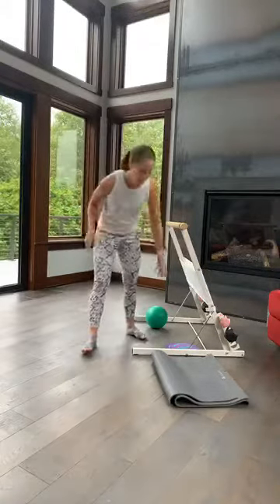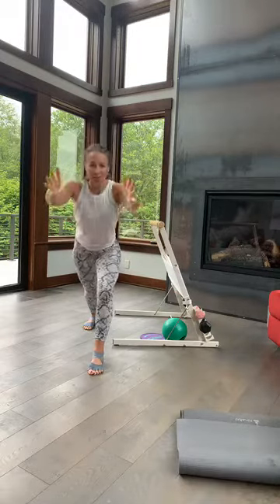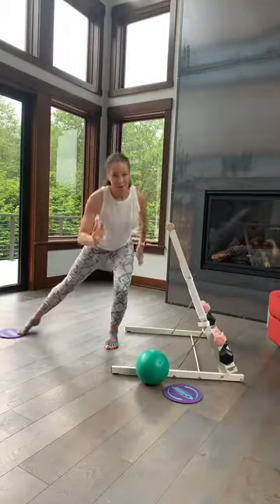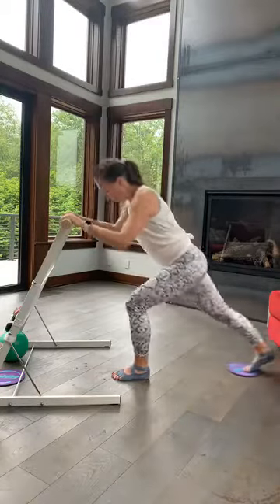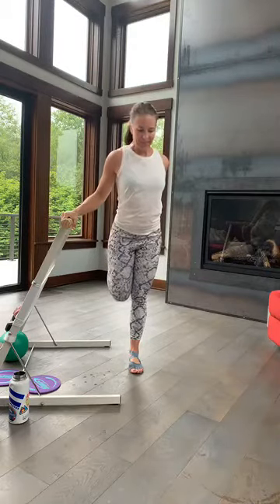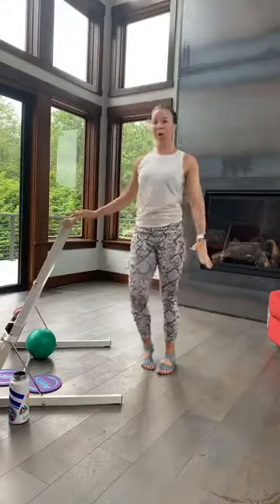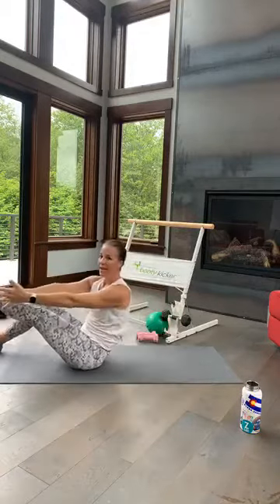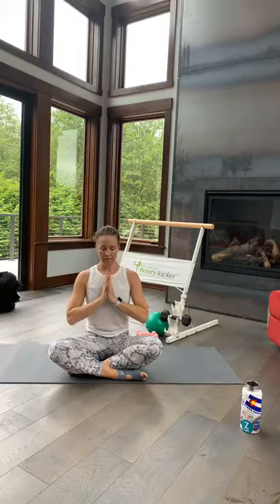Barre #8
Mat, weights, squishy ball, sliders